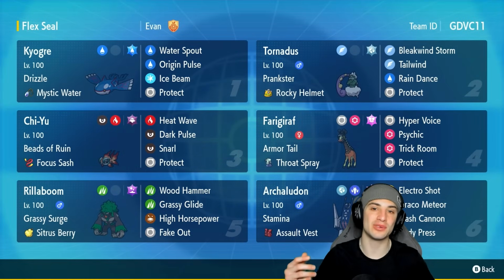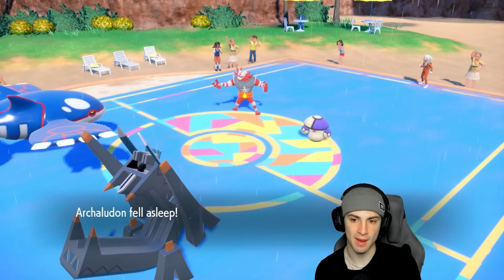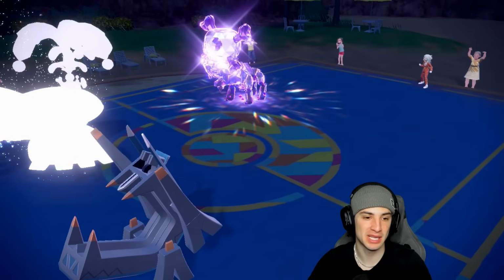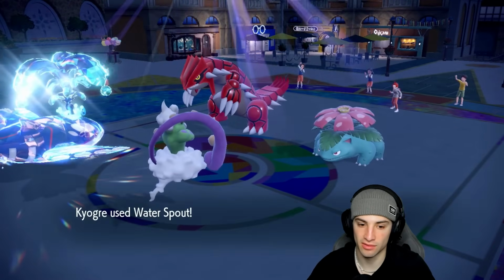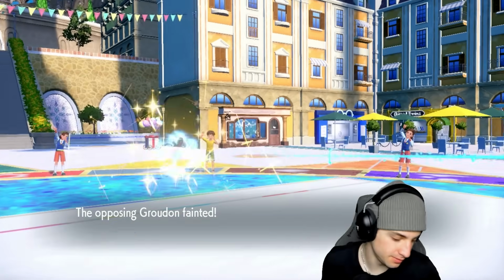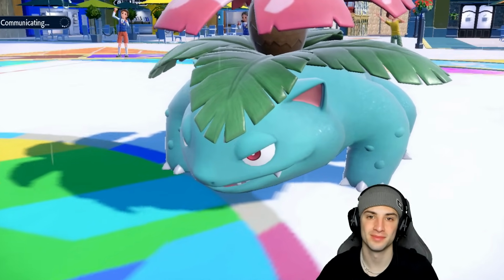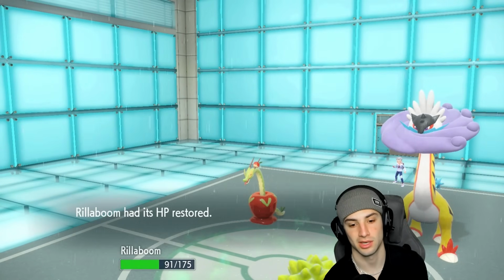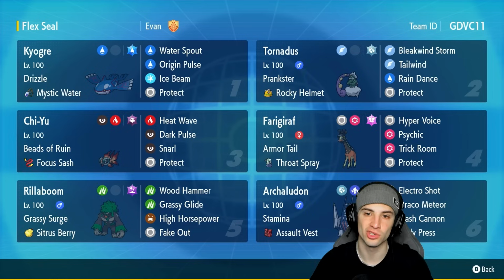WATER SPOUT KYOGRE Makes Rain Teams OVERPOWERED in Regulation G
▶ GAME INFO
Name: Pokémon Scarlet and Violet
Developer: Game Freak
Publisher: The Pokémon Company, Nintendo
Platforms: Nintendo Switch
Release Date: November 18, 2022

Team Breakdown - 0:00
Game 1 - 1:37
Game 2 - 8:37
Game 3 - 20:08